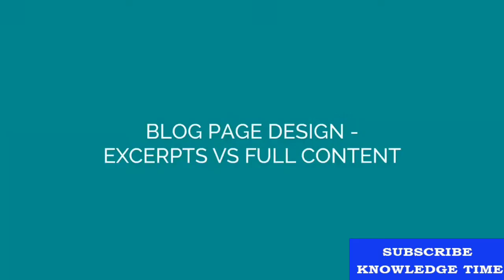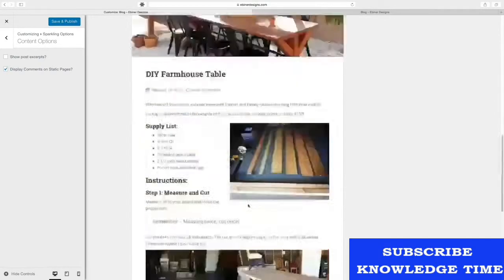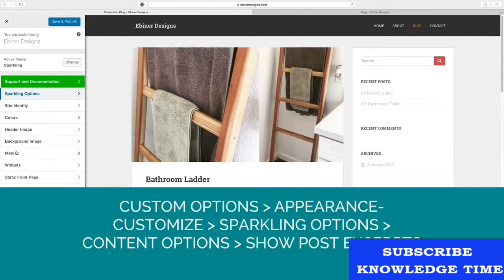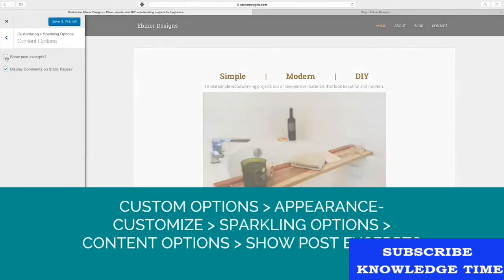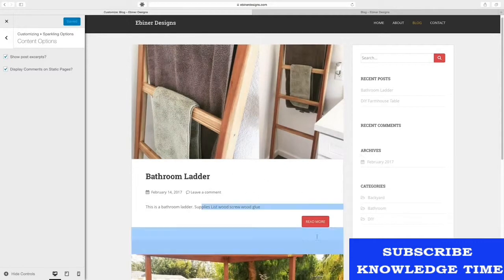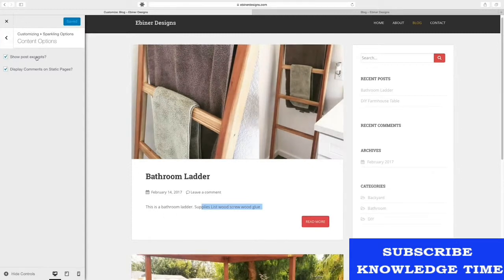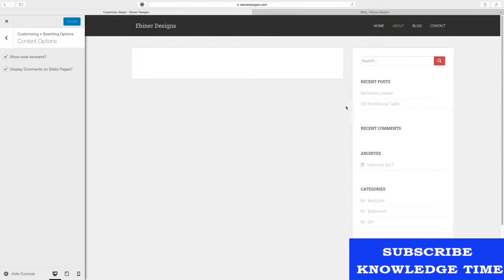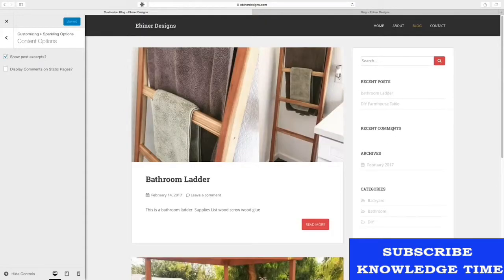Blog Page Design - Excerpts vs_ Full Content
digital marketing
graphic design
marketing
online marketing
internet marketing
marketing online
web marketing
graphic art
digital marketing strategy
digital marketing company
graphic design programs
digital marketing agency
digital media marketing
internet marketing company
online market
digital market
online marketing strategies
website marketing
graphic design online
digital marketing tools
marketing companies
online digital marketing
graphic design websites
digitalni marketing
freelance graphic designer
visual design
freelance designer
digital marketing analyst
marketing internet
online marketing agency
google digital marketing
graphic design university
online marketing companies
digital marketing campaign
graphics programming
digital online marketing
digital marketing strategist
digital marketing websites
graphic design art
digital marketing examples
online marketing campaign
graphic design work
digital marketing ideas
online graphic design programs
internet marketing business
digital marketing firm
digital marketing manager
online marketing websites
digital marketing business
magazine design
market digital
graphics and design
graphic design information
internet marketing service
graphic design bachelor degree
marketing designer
whats digital marketing
i need a graphic designer
digital marketing information
looking for graphic designer
online internet marketing
digital content marketing
publication design
computer graphic design
photoshop design
creative design
best digital marketing
online marketing business
digital marketing professional
graphic design tools
find a graphic designer
online digital marketing courses
digital marketing course
online marketing courses
digital marketing sales
graphic designer work
graphic design industry
digital and online marketing
best graphic designers
artwork design
website design
online marketing and advertising
graphic design classes
digital marketing communication
graphic design collage
online marketing advertising
best online marketing
digital marketing certificate
graphic design degree
internet and marketing
the digital marketer
graphic design colleges
fundamentals of digital marketing
internet marketing help
graphic desings
social digital marketing
top graphic designers
google digital marketing course
graphic art programs
marketing courses
digital marketing training
marketing digital
web graphic designer
social media marketing
graphic designer wanted
bfa graphic design
design a graphic
internet marketing course
graphic design companies
web and graphic designer
digital mktg
graphic design software
digital agency
online marketing seo
web internet marketing
digital and marketing
digital marketing help
digital advertising
digital remarketing
digital marketing what is it
advertising design
learn digital marketing
masters degree in graphic design
gfx design
marketing classes
marketing and digital marketing
marketing firm
digital media course
learn graphic design
latest in digital marketing
graphic design university programs
internet marketing and advertising
digital marketing work
a graphic designer
graphics by design
digital marketing services
digital marketing institute
what's graphic design
what comes under digital marketing
free digital marketing courses
digital media market
digital marketing includes
digital marketing solutions
digital marketing articles
digital media marketing strategy
online marketing consultant
online graphic artist
art and graphic design
grafico design
ways of digital marketing
graphic design what is it
digital marketing degree
graphic design career
web marketing strategies
electronic digital marketing
what's new in digital marketing
graphic design advertisement
online marketing and digital marketing
digital marketing it
o que é marketing digital
digital marketing course fees
the graphic designer
graphic engineer
online digital
digital and social marketing
free online marketing courses
digital marketing initiatives
creative graphic design
search marketing
company internet marketing
graphis design
graphic design student
internet marketing campaign
on digital marketing
art and graph
digital marketing news
digital marketing blogs
online graphic design degree
graphic design fields
best marketing companies